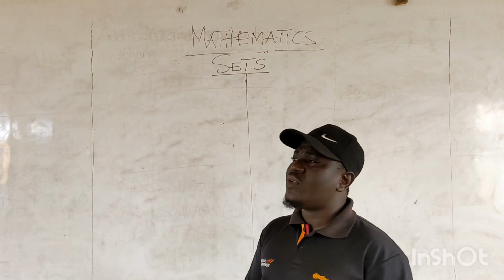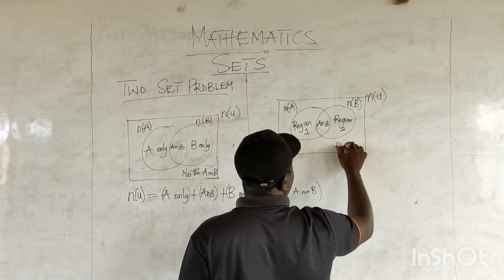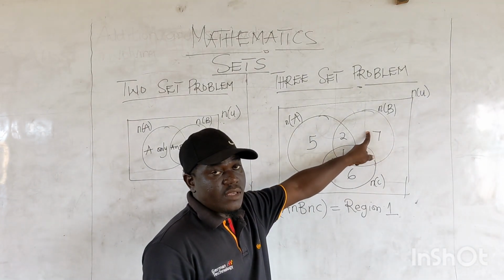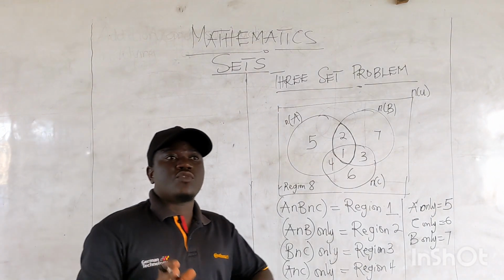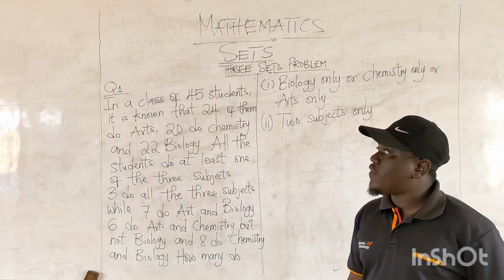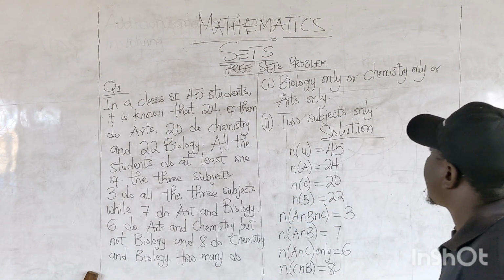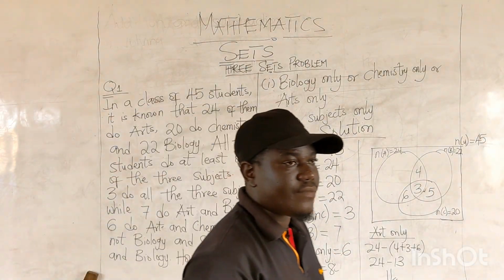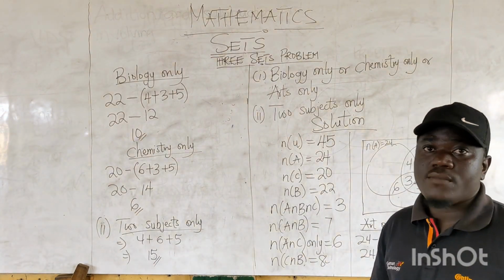3 SET PROBLEM (SIR DELA)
Amazing maths tricks
Learning Maths
How to understand MATHS